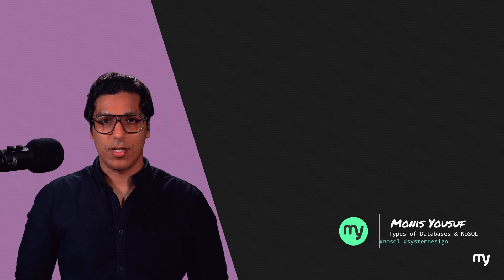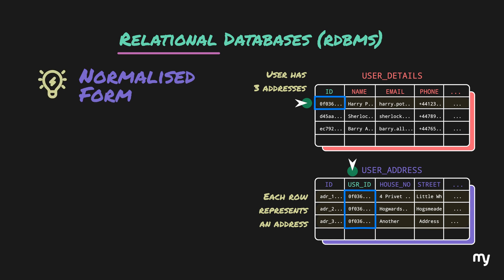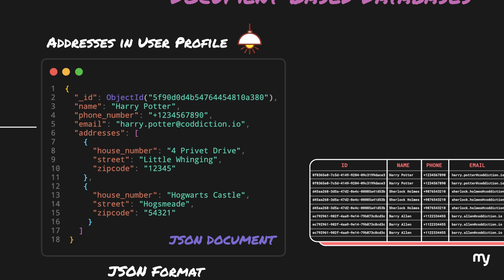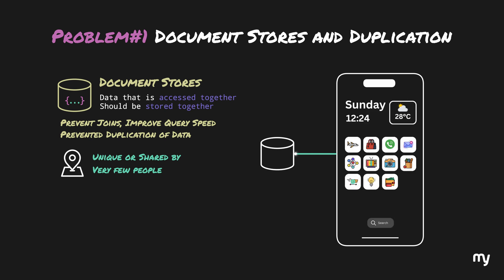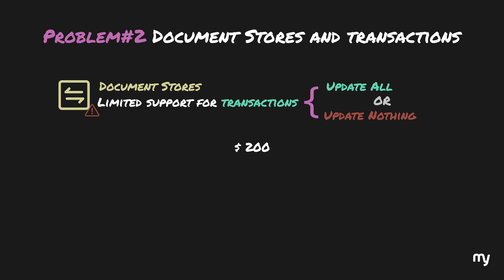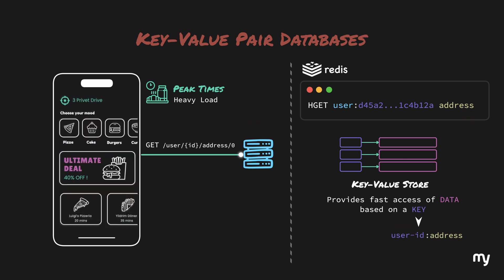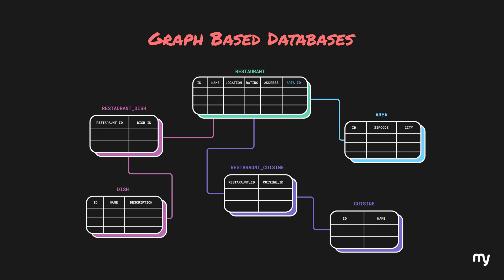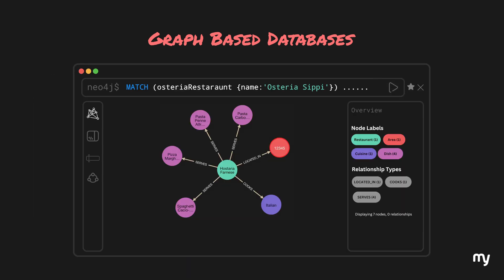The Only NoSQL Video You'll Ever Need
NoSQL - a common theme in system design interviews.
In this video, we will understand different types of databases - starting from a refresher of relational databases, its strengths and limitations and then deep-dive into the NoSQL databases like Document Based Databases (e.g. MongoDB, Firebase, CouchDB), Key-Value pair databases (e.g. REDIS) and Graph Databases (e.g. neo4j).

All code examples shown in this video are present in my public repository

Timestamps:
00:00 What we'll cover
00:41 Relational Databases
02:55 What is NoSQL?
03:27 Document Based Databases
05:08 Problem#1 with Document Stores
07:17 Problem#2 with Document Stores
08:20 When to use Document Stores?
08:43 Key Value Pair Databases
10:05 When to use Key Value Pair Databases?
10:22 Graph Based Databases